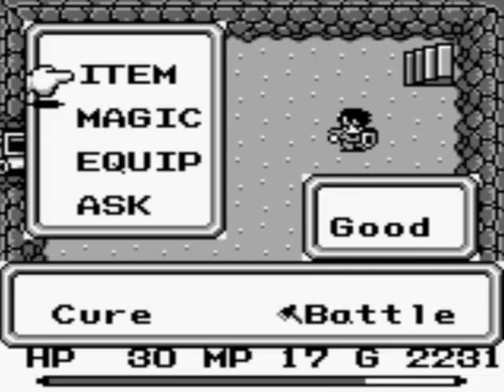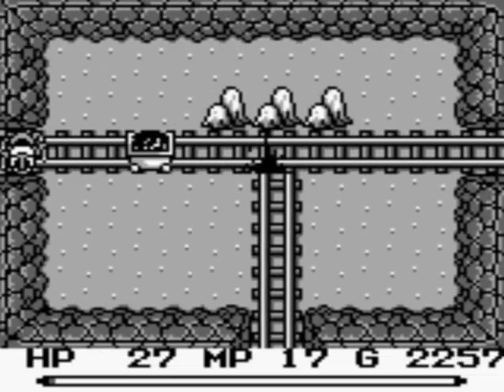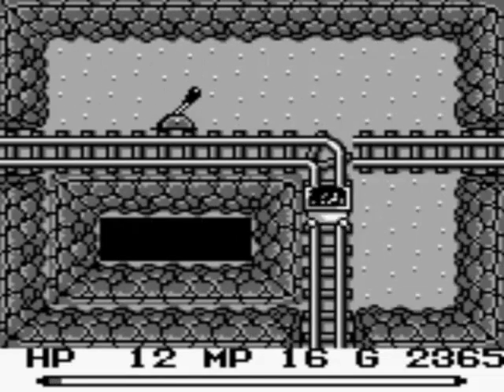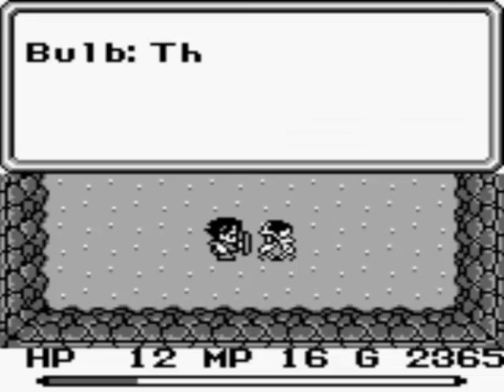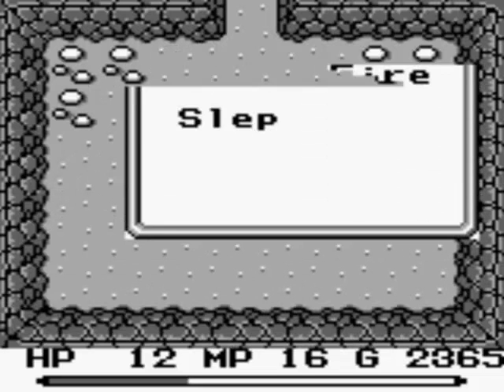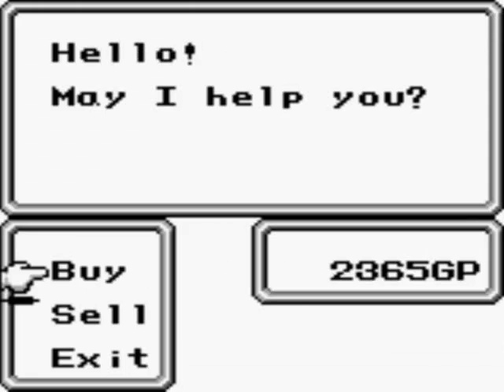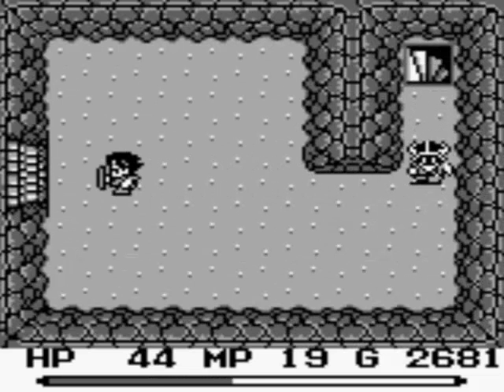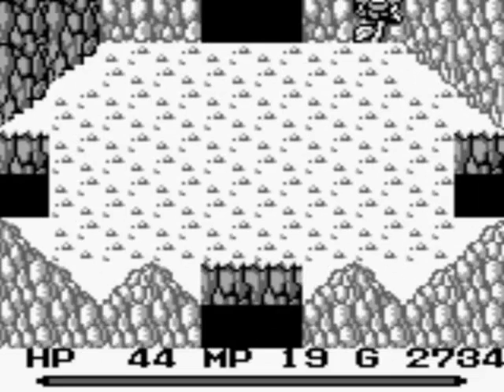Let's Play Final Fantasy Adventure [6] The Silver Conspiracy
In this case, the conspiracy is more about keeping the silver away from us as much as possible, except in the cases where it would make the conspirators richer.